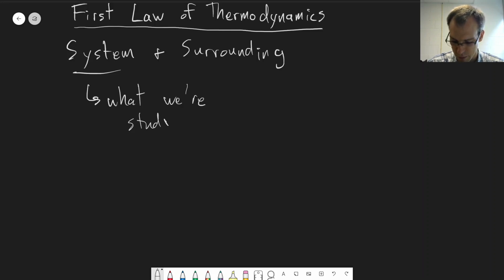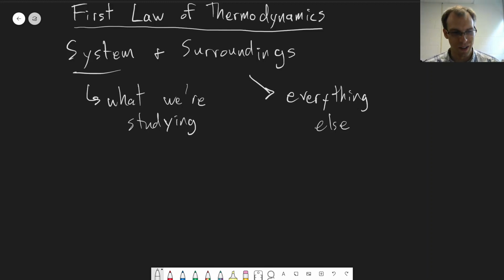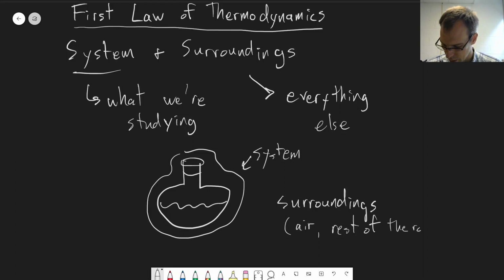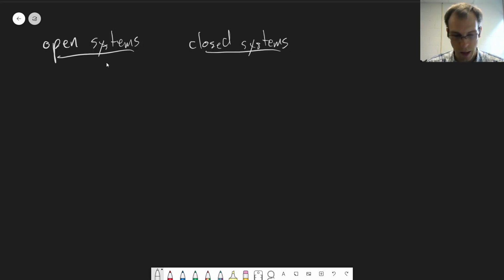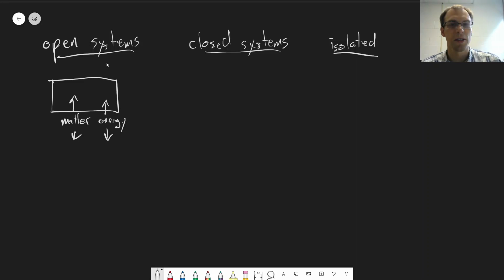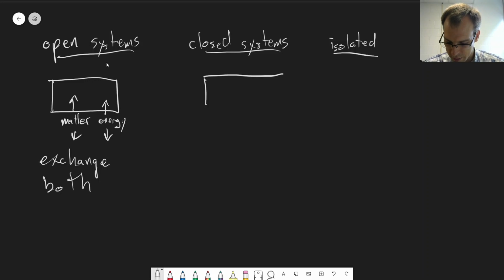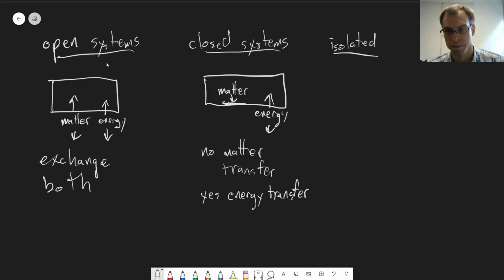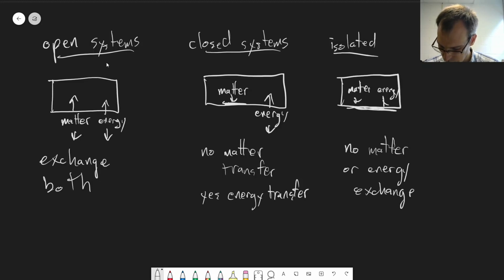Chapter 19: Systems and Surroundings | CHM 307 | 025